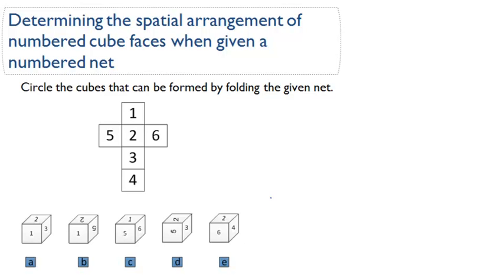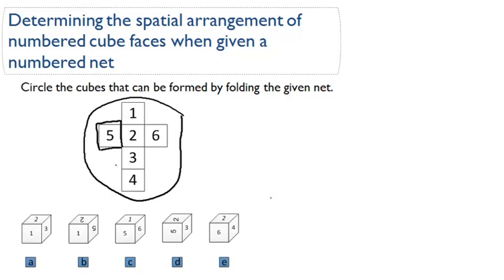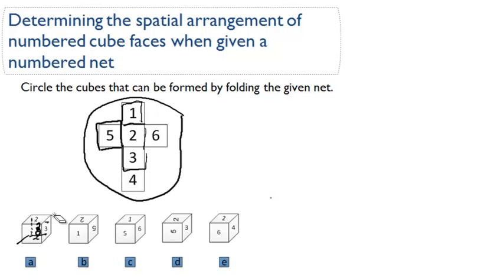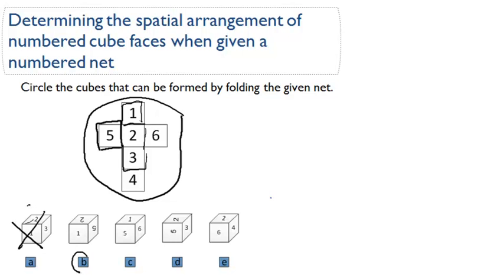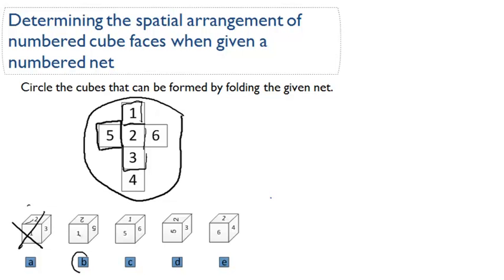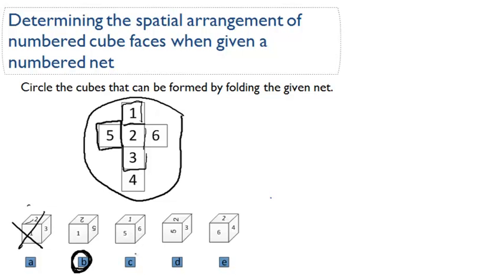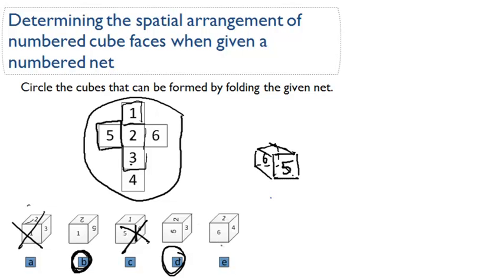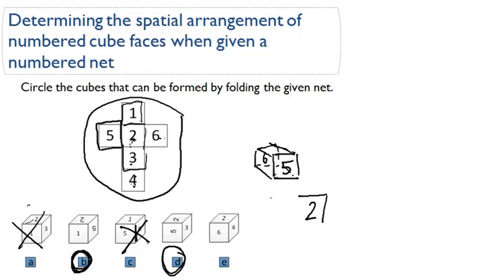Determining the spatial arrangement of numbered cube faces when given a numbered net